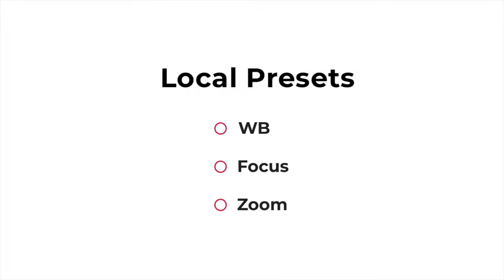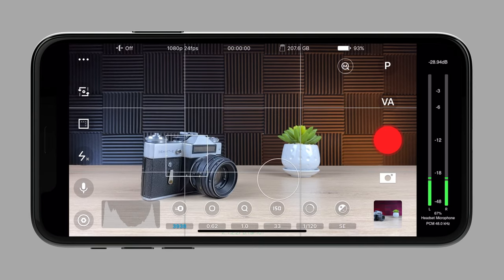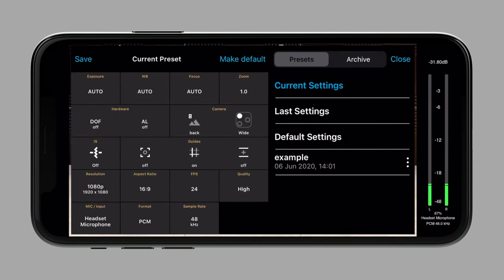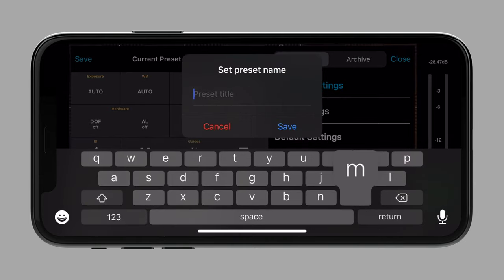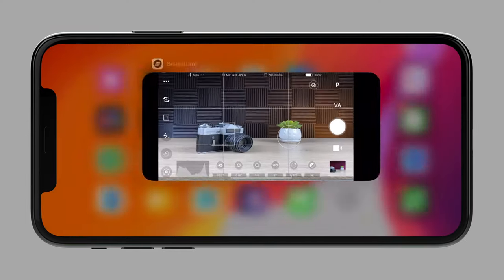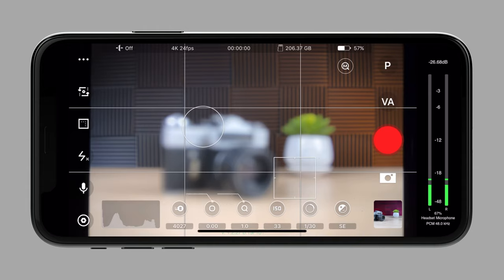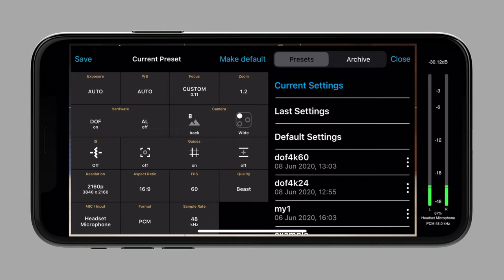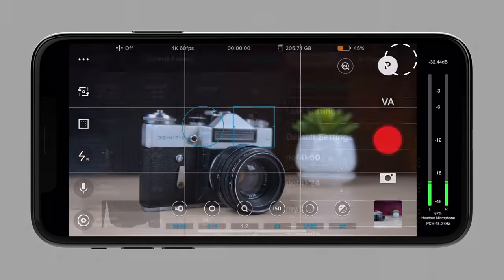BEASTCAM - Pro Camera App for iPhone. Advanced Presets.